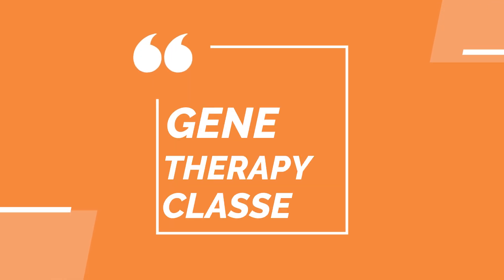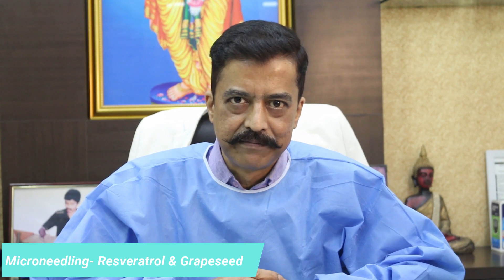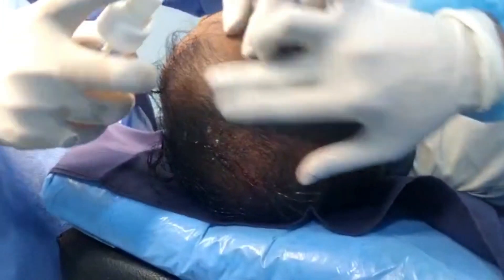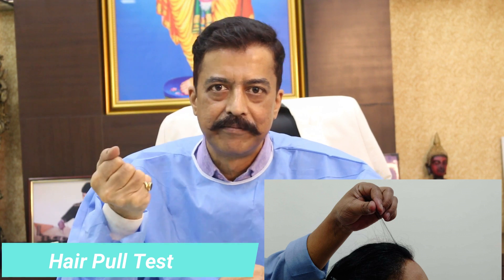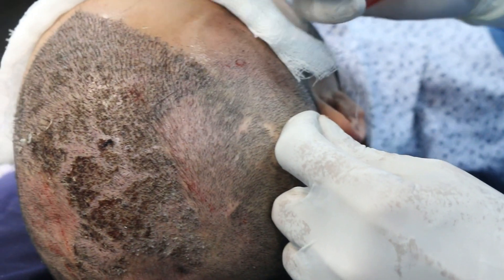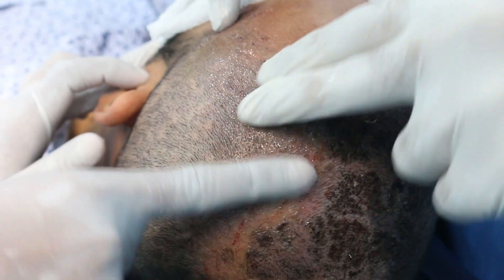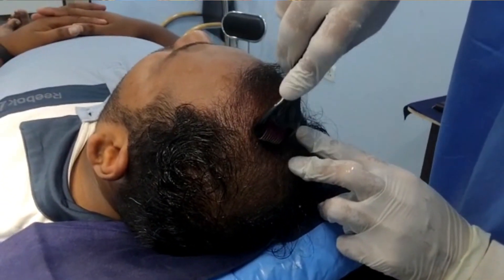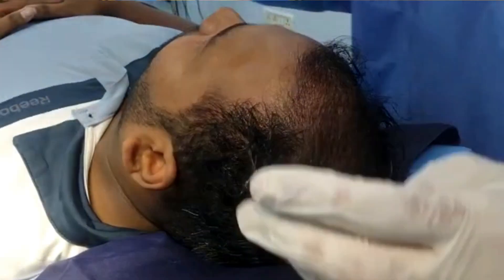Gene Therapy Classes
This is an educational initiative of Dr. Arvind Poswal, to help people benefits from the latest research in field of anti ageing medicine.
Research:
Choose the best - Dr A's Clinic, New Delhi, India

           OR
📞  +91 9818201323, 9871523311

Dr. A's Clinic - We Grow Hair
B-104, Ground Floor, C.R Park, New Delhi-110019

Dr. A's Clinic- Best Hair Transplant & Hair Restoration Clinic in Delhi

Dr. A’s Clinic gets counted among the finest, most precise, and gentle hair transplant clinic in Delhi. Under the leadership of Dr. Arvind Poswal, our team is equipped to help you through every step of your hair restoration journey. Get rid of hair loss and balding issues efficiently with the highly qualified and proven leading hair transplant surgeon in India.

At Dr. A’s Clinic, we are committed to attaining the best results according to our patient.
Dr A's Clinic was established in 1997 by Dr Arvind Poswal, We have Invented the Stichtless Fuse Technique in 1999 which is the highest form of FUE-Hair Transplant technique.
We have proudly performed :
- World's first body hair to scalp transplant in 2003
- World's first beard hair to scalp transplant in 2006

Our Services:
👉 FUSE/FUE Hair Transplant
👉 FUHT/FUT Hair Transplant
👉 Beard Hair Restoration
👉 Eyebrows Hair Restoration
👉 Unwanted Hair Removal by FUSE
👉 SMP Treatment
👉 PRP Treatment
👉 LaserCap Hair Therapy